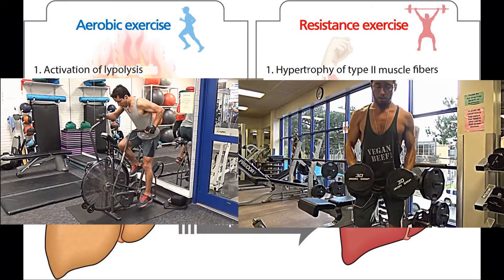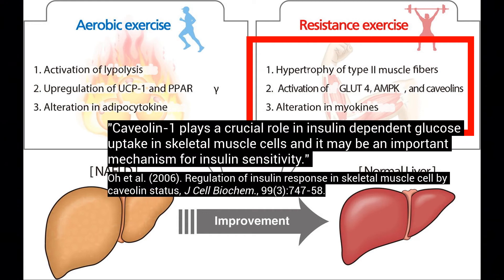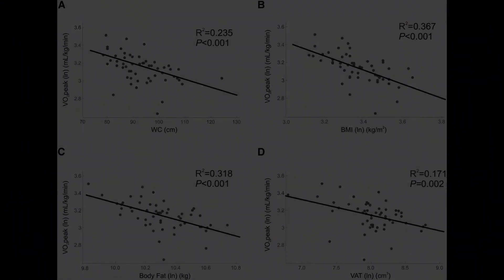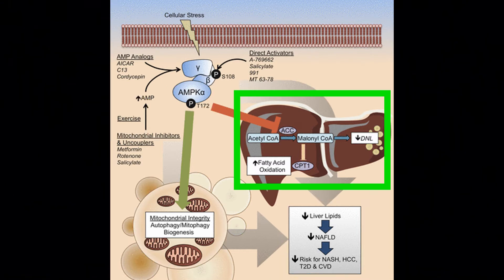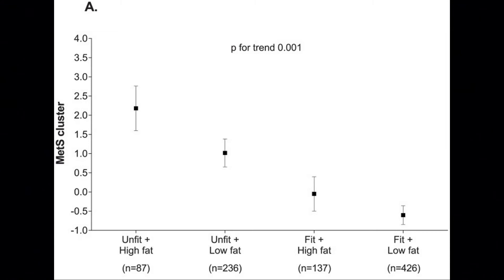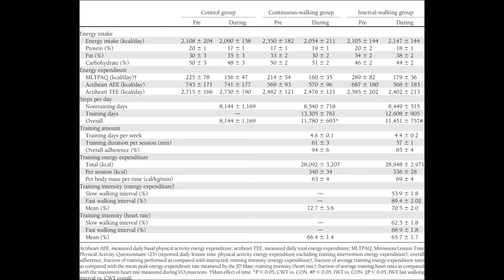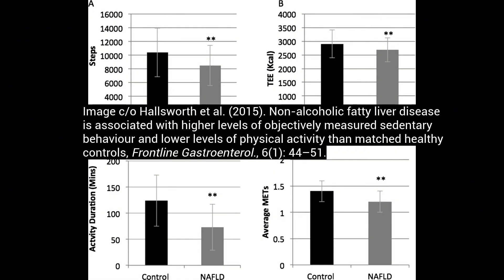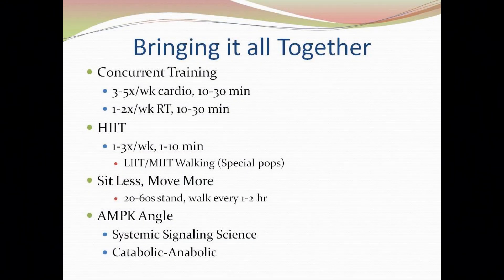Science of "How" Fitness Fixes Fatty Liver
In this video, I reveal the "Science of How" Fitness ameliorates fatty liver or non-alcoholic fatty liver disease (NAFLD).

1) Fitness level defined as VO2 max is a key component. And I'm a big advocate of high intensity interval training (HIIT) as a time-efficient means to improve fitness in the least amount of time. "A little pain for a lot of gain."
2) Resistance training improves insulin sensitivity, a metabolic cluster component of NAFLD.
3) Just Move. Evening being mildly physically-active via walking significantly reduces liver fat and even more so if intervals are added to the walking (i.e. leisurely walk with brisk walk intervals).

References:

1) Cardiorespiratory Fitness and Risk of Fatty Liver: The Young Finns Study

3) Fitness versus fatness: moving beyond weight loss in nonalcoholic fatty liver disease

4) High cardiorespiratory fitness is an independent predictor of the reduction in liver fat during a lifestyle intervention in non-alcoholic fatty liver disease

5)Aerobic capacity mediates susceptibility for the transition from steatosis to steatohepatitis

6) Effect of resistance training on non-alcoholic fatty-liver disease a randomized-clinical trial

7) High-Intensity Aerobic Exercise Improves Both Hepatic Fat Content and Stiffness in Sedentary Obese Men with Nonalcoholic Fatty Liver Disease-

8) Both resistance training and aerobic training reduce hepatic fat content in type 2 diabetic subjects with nonalcoholic fatty liver disease (the RAED2 Randomized Trial)

9) Effect of Aerobic and Resistance Exercise Training on Liver Enzymes and Hepatic Fat in Iranian Men With Nonalcoholic Fatty Liver Disease

10) Long-term effects of aerobic plus resistance training on the adipokines and neuropeptides in nonalcoholic fatty liver disease obese adolescents